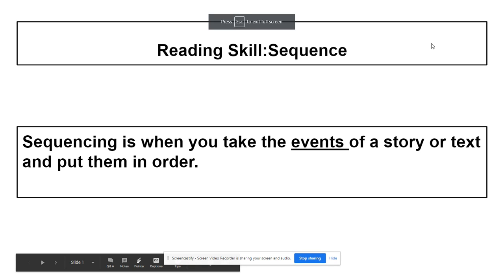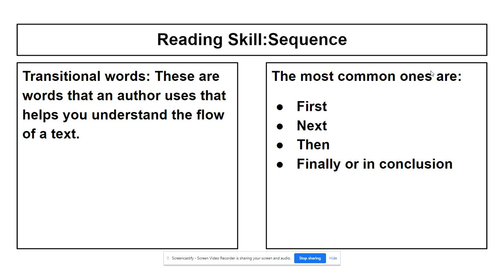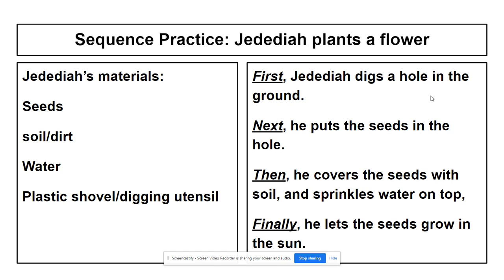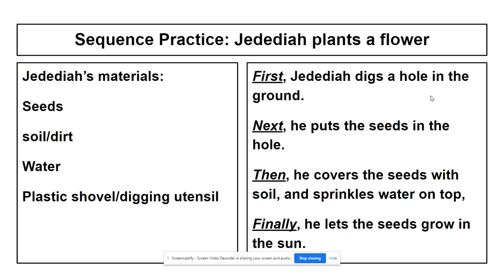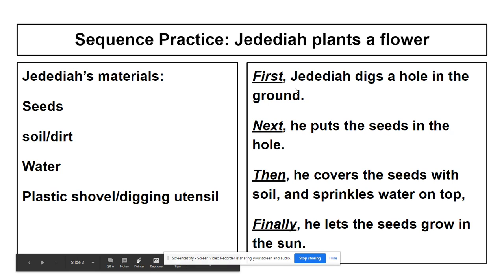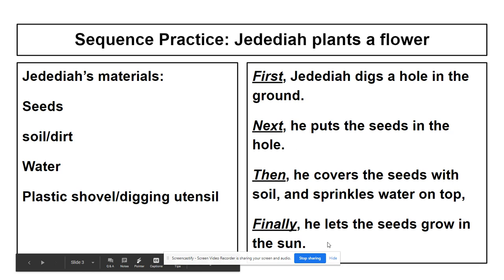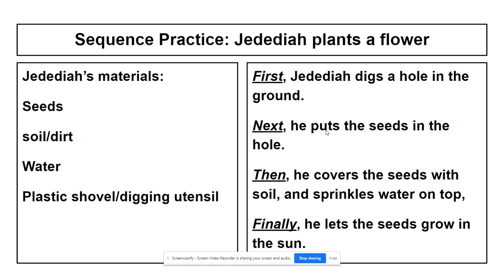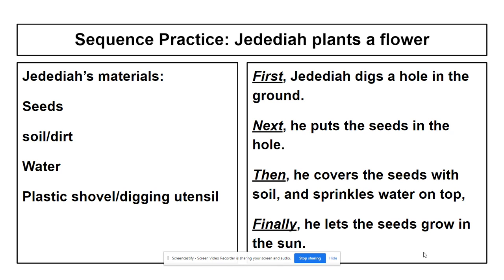Sequencing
Review of the reading skill-Sequencing